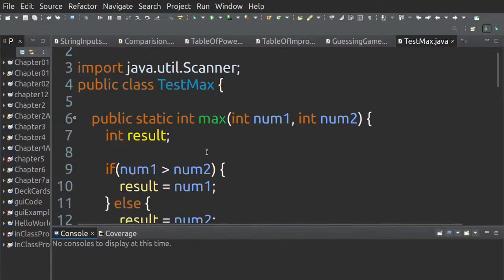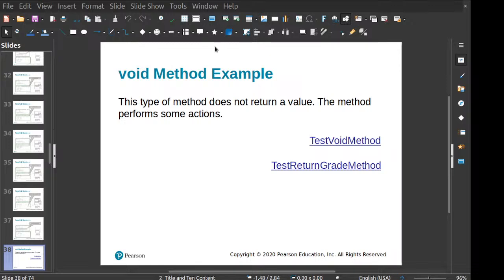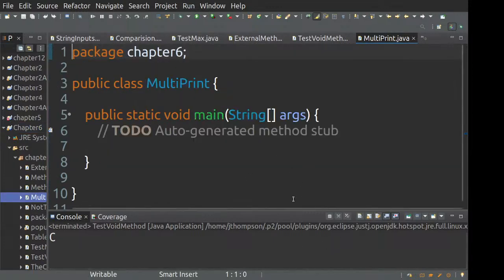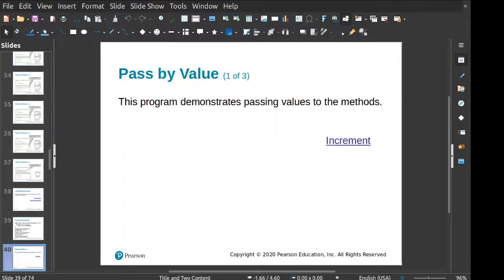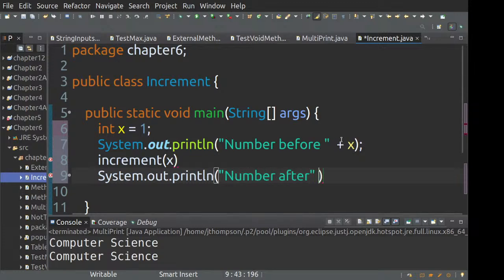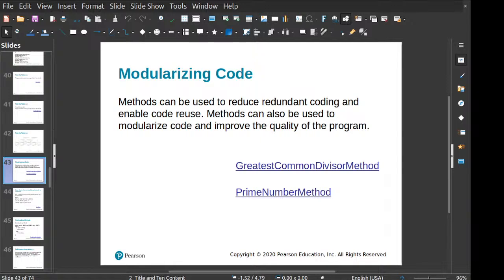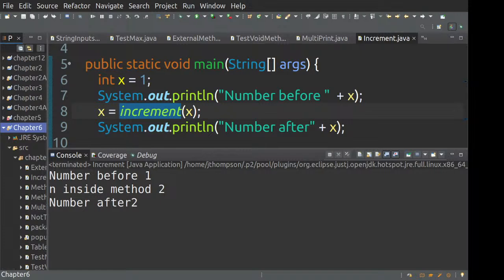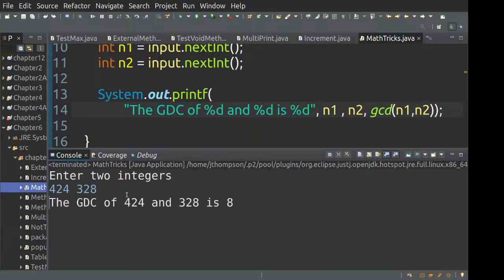CIS 150 Chapter 6 Edit